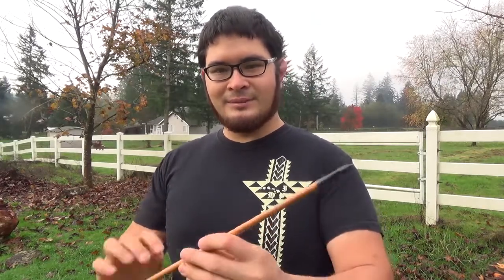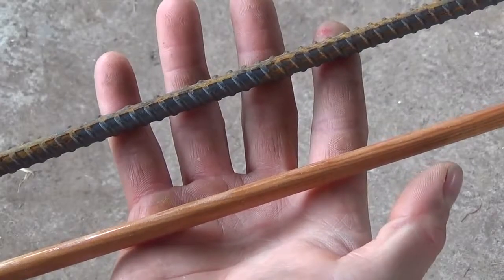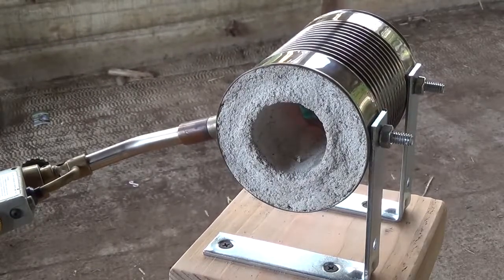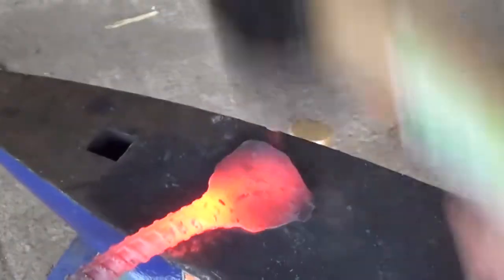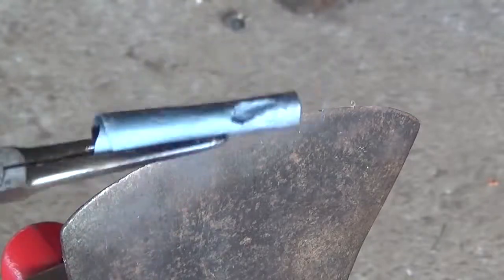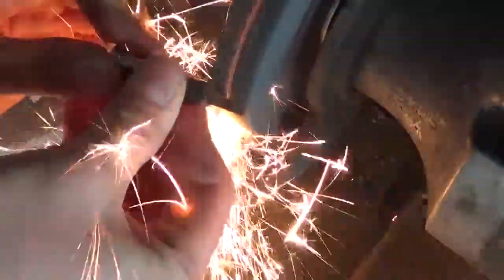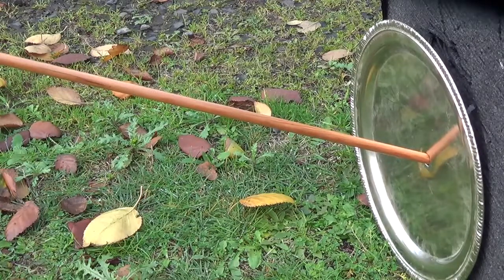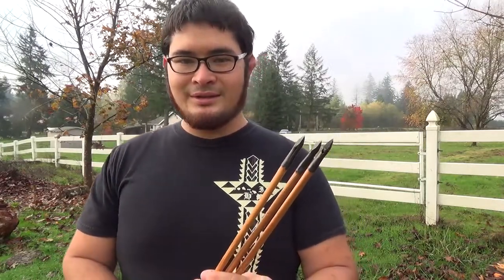How to Make a Forged Steel Bodkin Arrowhead From a Rebar